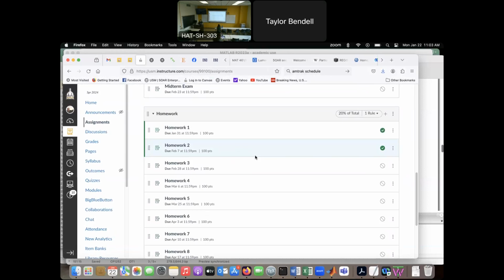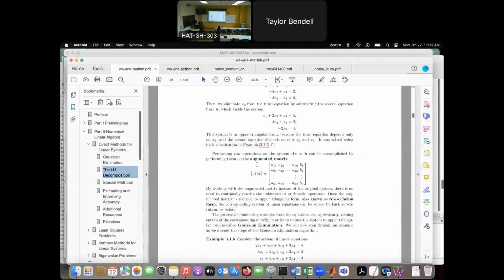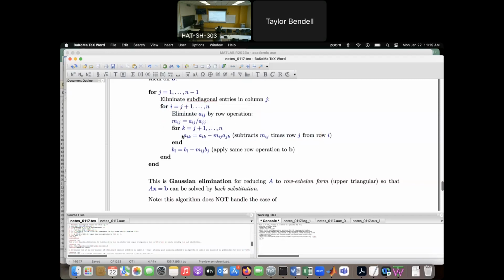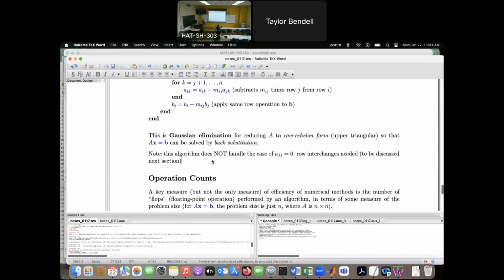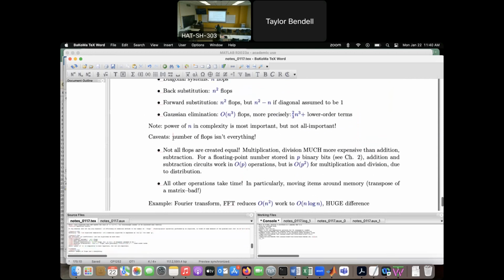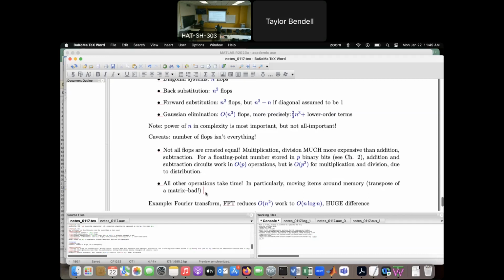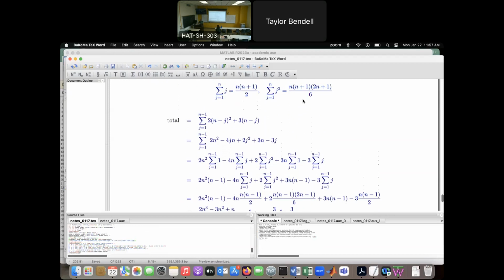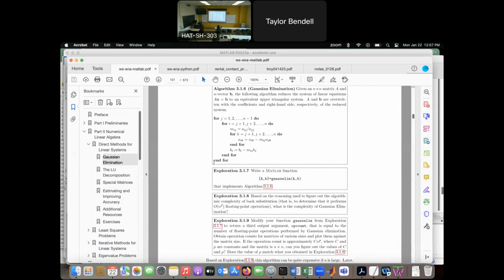MAT 461/561 Class Meeting 1/22/2024 11:00am-12:15pm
3.1 Gaussian Elimination, cont'd